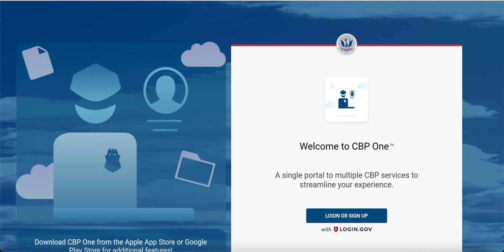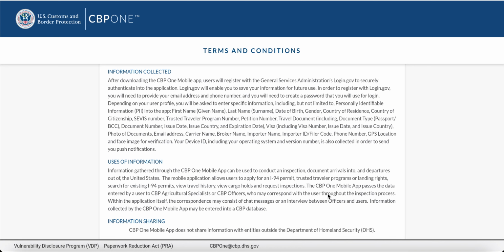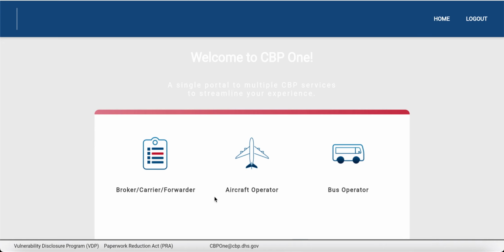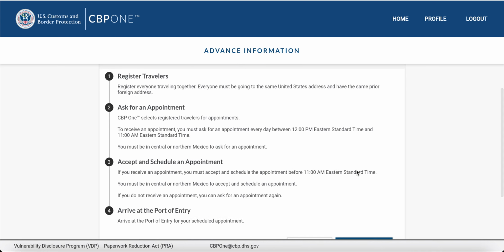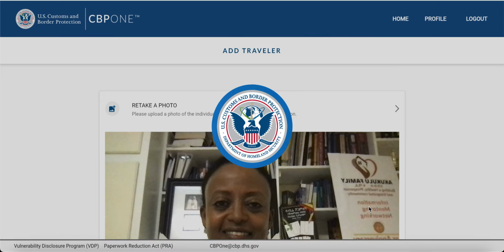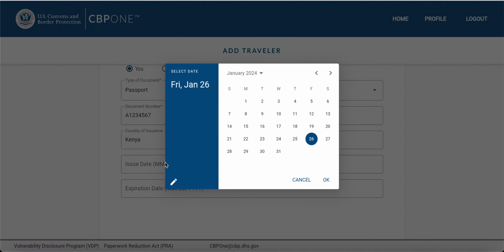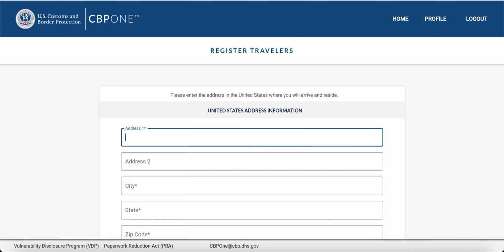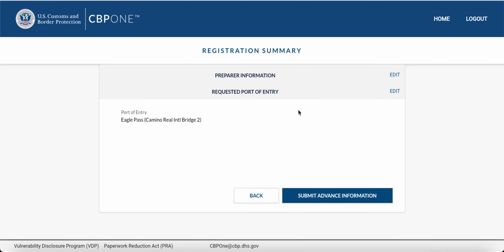Planning To Cross The Boarder? Use CBP ONE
Illegal Immigrants benefit much from CBP ONE appllication and appointment.